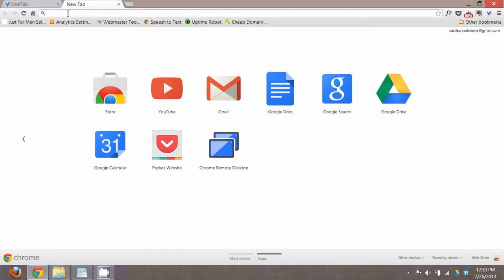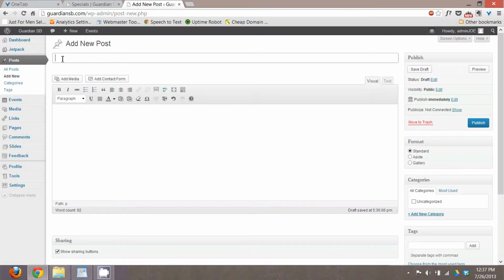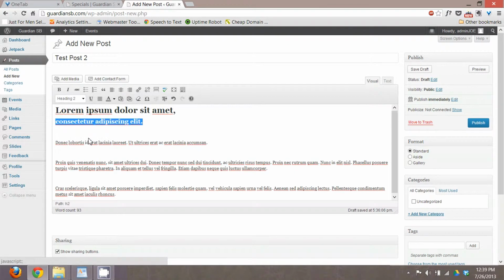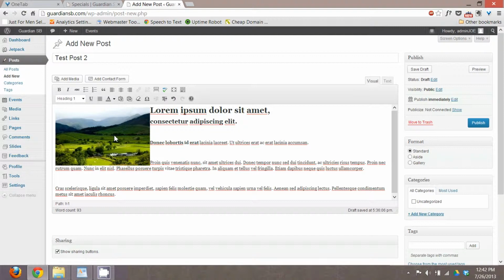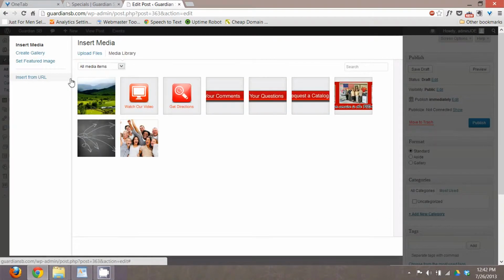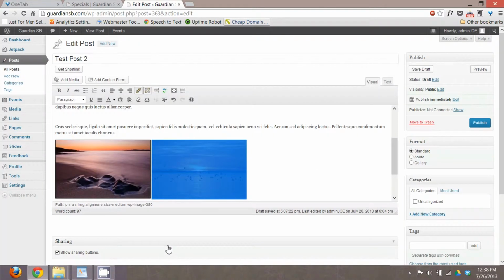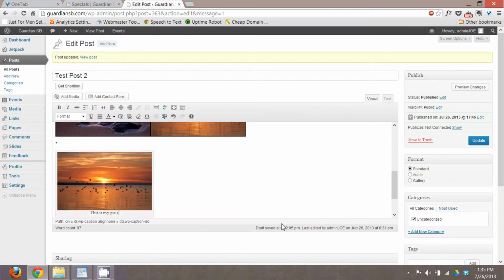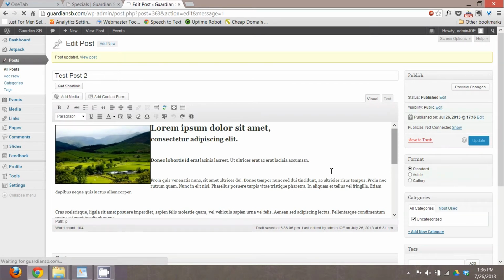Wordpress Picture and Text Upload for Castlewood Clients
Here is a quick tutorial for Castlewood clients or how to upload pictures and text to your post page.